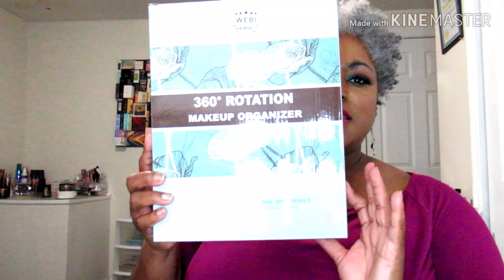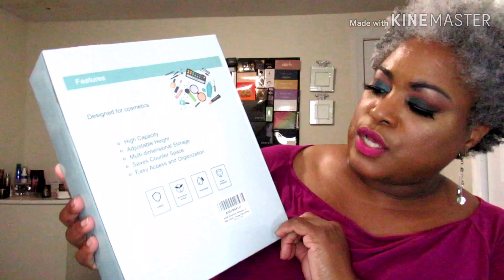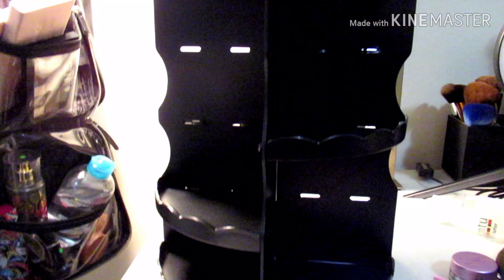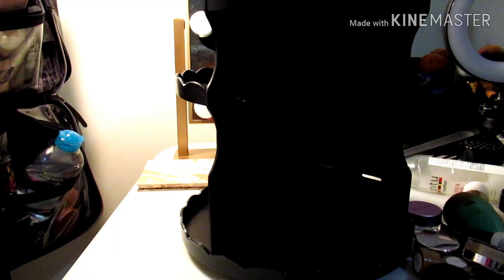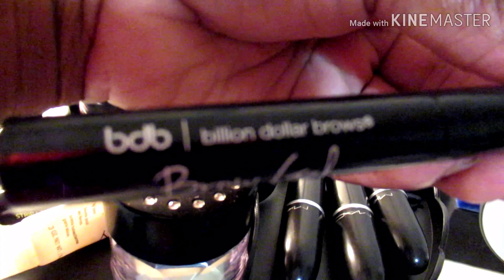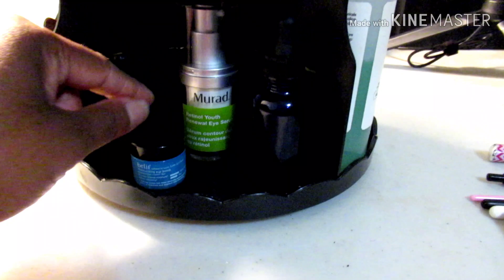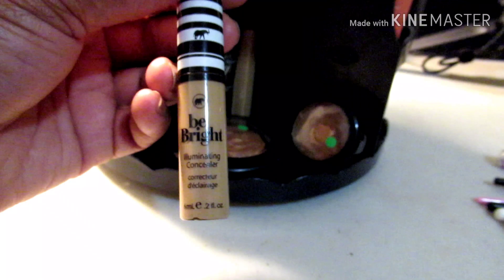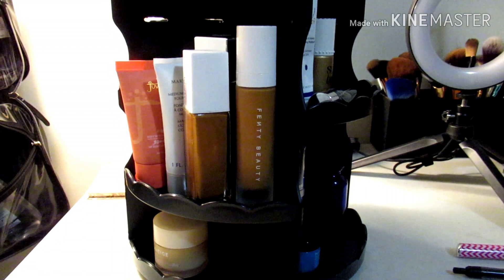My New Makeup Organizer